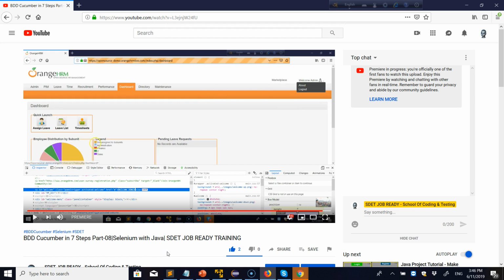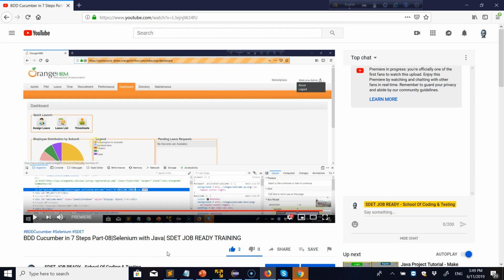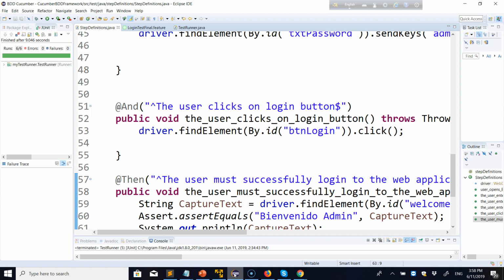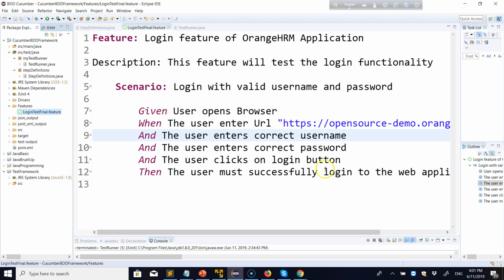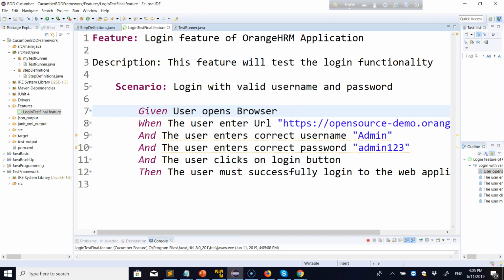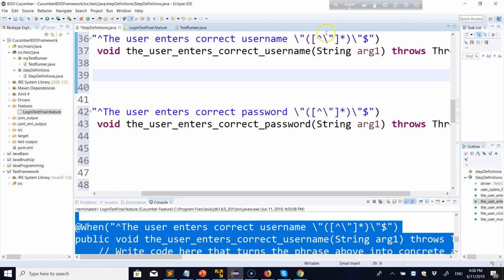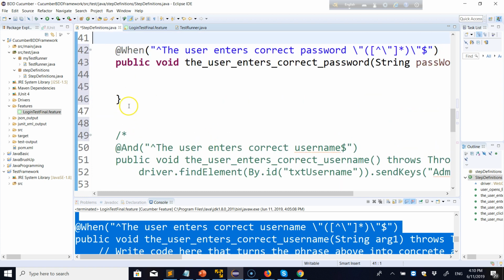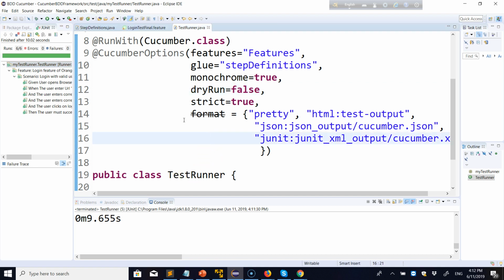BDD CUCUMBER IN 7 STEPS| PART-009| Selenium with Java| SELENIUM FOR BEGINNERS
No experience is necessary to become a Software Tester at uTest?

uTest is looking for new Software Testers! uTest is the largest platform for TESTERS in the world with 500k testers working from home!

Necessary trainings are provided FREE!

Join with 500k Test Engineers to learn and learn from anywhere in the world

Only $49 today! Real price $199! Grab now!!!

Welcome to Tutorial Series on BDD Cucumber Framework BDD Cucumber Framework is the HOT CAKE in the IT Industry right now. Almost each and every IT company uses BDD Cucumber for UAT!

BDD Cucumber in 7 steps  Part-11: Comes with E-book

BDD Cucumber in 7 steps  Part-12: Comes with E-book

BDD Cucumber in 7 steps  Part-13: Comes with E-book
BDD Cucumber in 7 steps  Part-14: Comes with E-book

BDD Cucumber experts make $85k-$200k per year. Why? Because there are scarcity of BDD Cucumber Framework expert! And many QA Engineers find it difficult learning it!

Trust us! We make BDD Cucumber EASY! Simple! Fund! Engaging and interesting too. In just 3 steps we can develop BDD Cucumber Framework!

Step-01: Feature File with .feature extension
Step-02: Step Definition File
Step-03: TestRunner Class

But I break the steps into 7 steps for making it SIMPLE and FUN! I am sure you will love it.

What is BDD Cucumber framework?
 - Cucumber is a software tool used by computer programmers for testing other software or web applications.
- It runs automated User Acceptance Testing written in a Behavior Driven Development style, approach.
- Central to the Cucumber BDD approach is its plain language parser called Gherkin!

We just written an E-Book on BDD Cucumber along with 14 video tutorials 1-7 with Basic and Fundamentals and 7 with Advanced BDD Cucumber Framework. Those who spent $1000 and failed to learn it, we will give them just for minimum price!

Even those who are newbies, we can add 7 more video tutorials so that they can learn Basic Java and Selenium WebDriver before the start working with BDD Cucumber Framework!